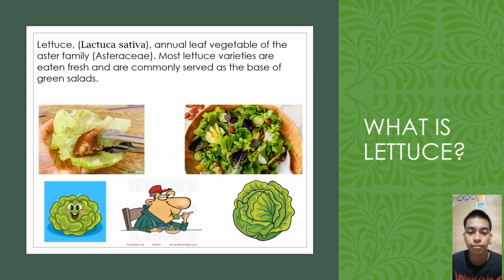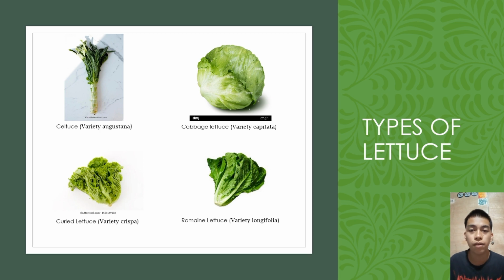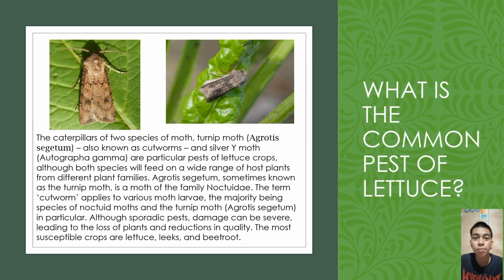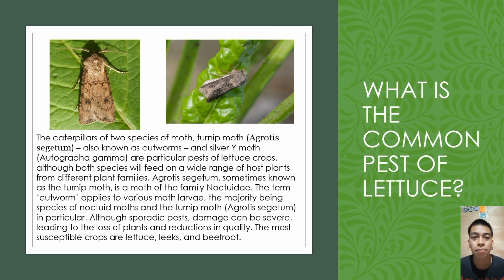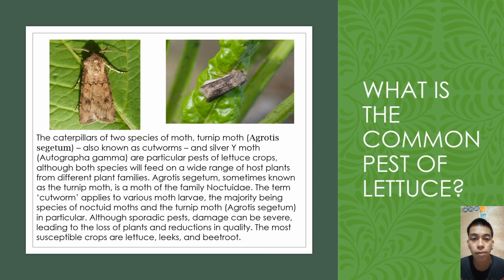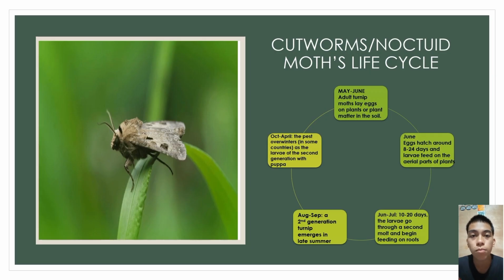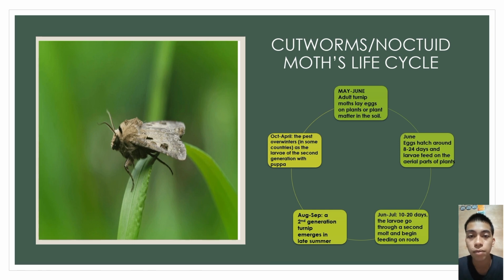February 12, 2024